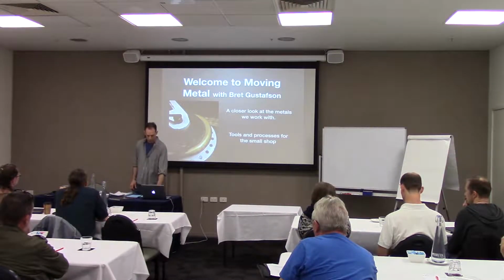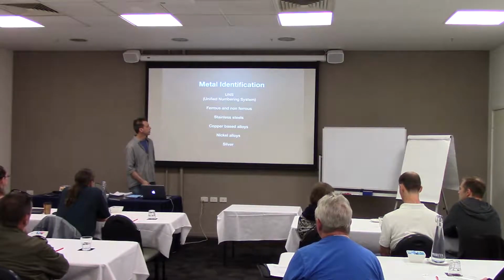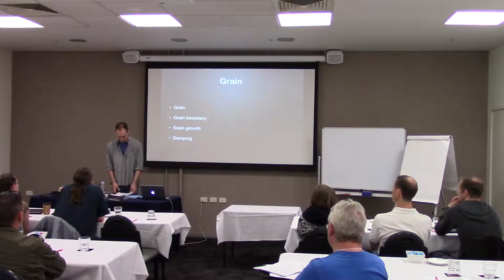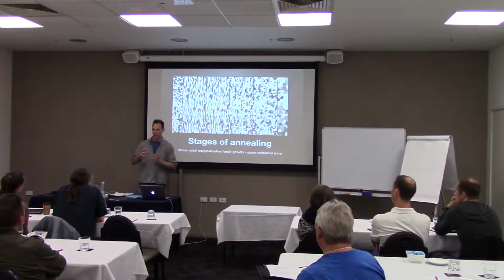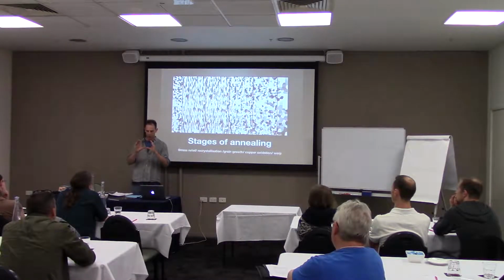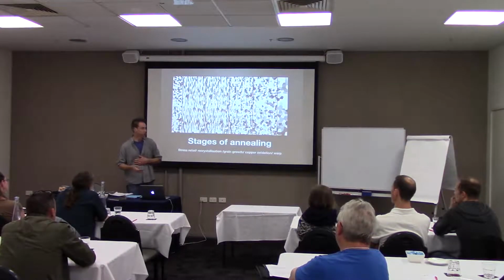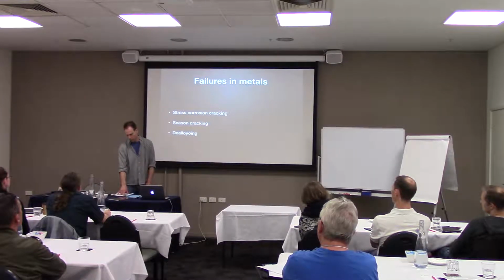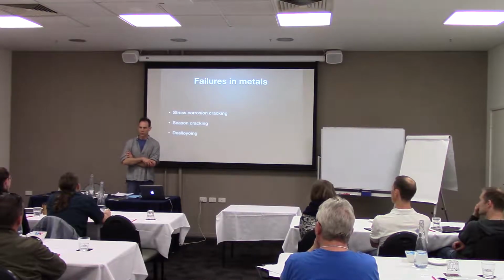Moving Metals - Bret Gustafson - Melbourne 2015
Moving Metals - Bret Gustafson
Melbourne, VIC - October, 2015